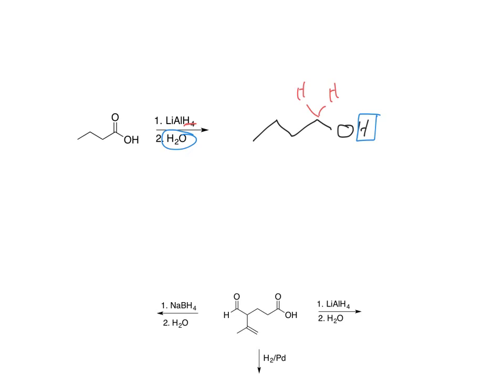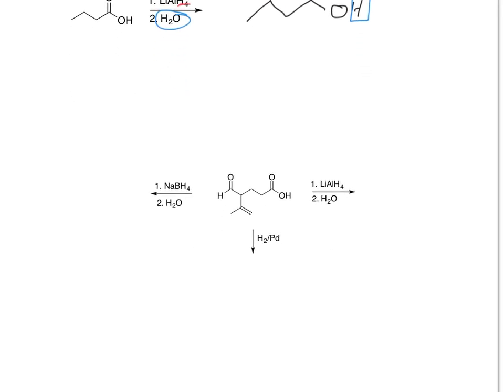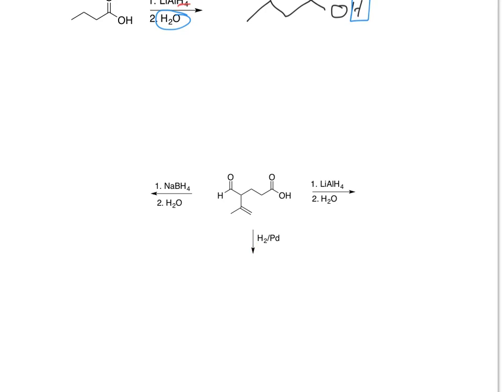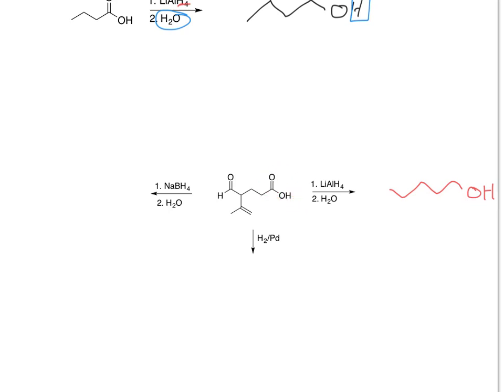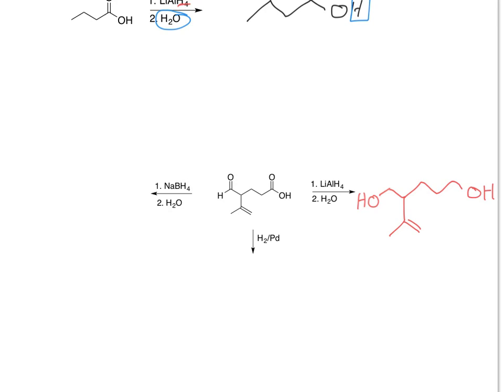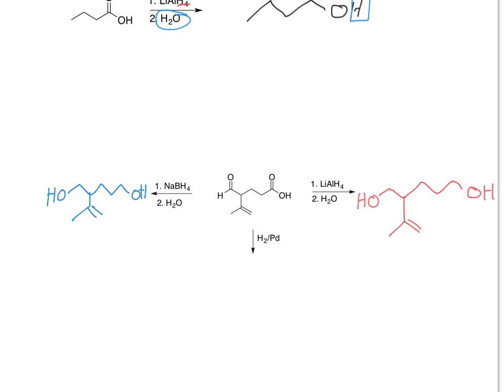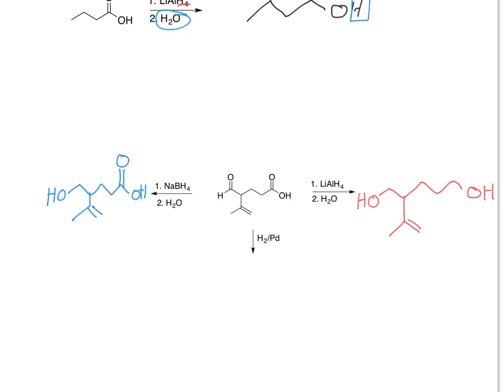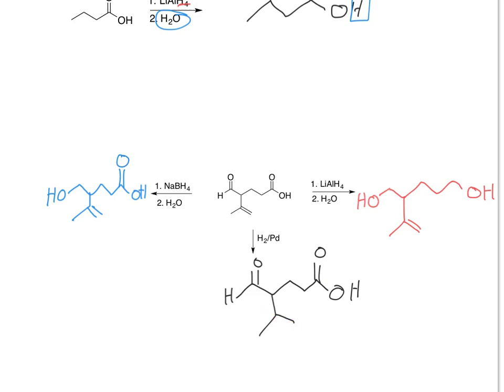Carbonyl reduction (organic chemistry)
The video examines reduction reactions of carbonyls.